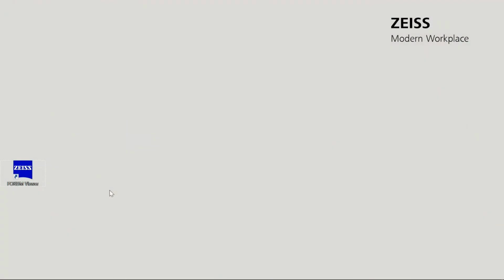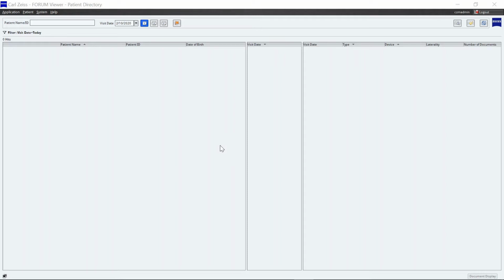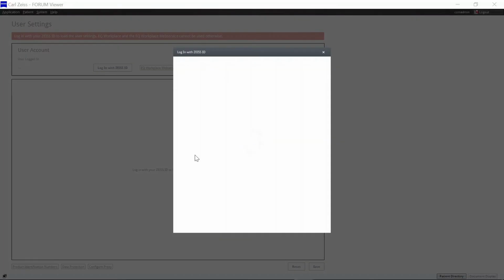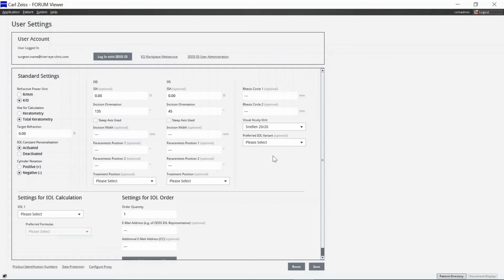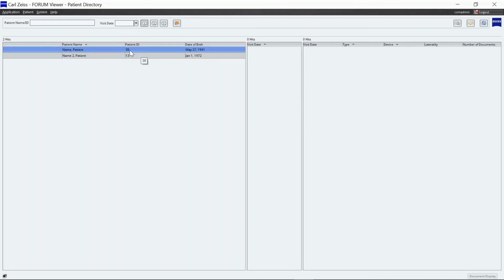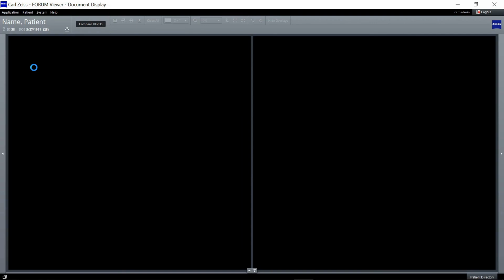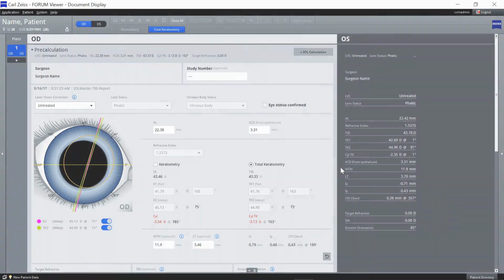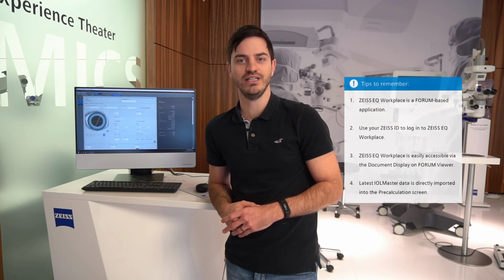ZEISS EQ Workplace - Tutorial Video - How to open EQ Workplace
In this video we will show you how to open ZEISS EQ Workplace.

*Not all products, services or offers referenced in this video are approved for use or available in every market, and product labelling and product instructions may vary between countries.